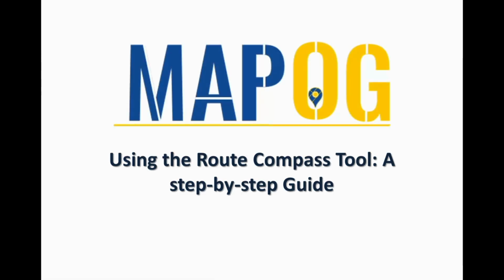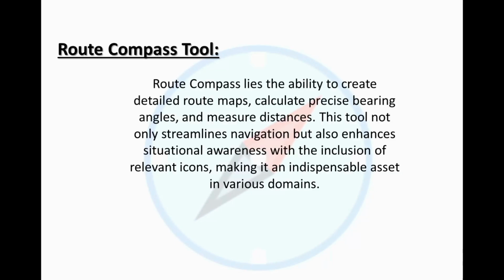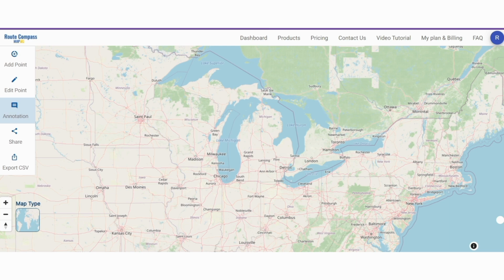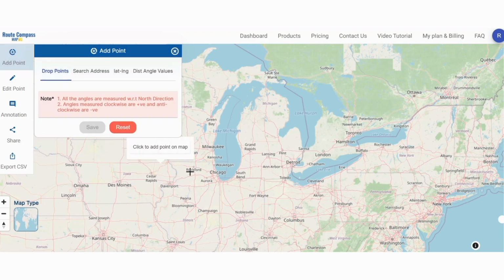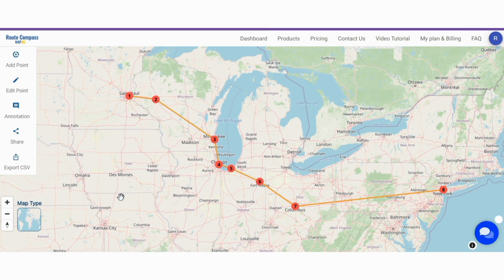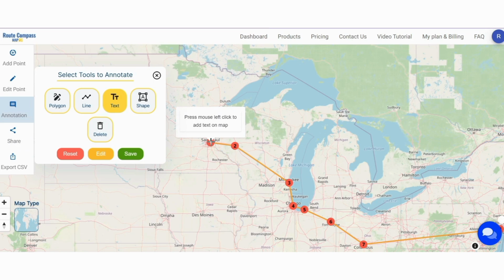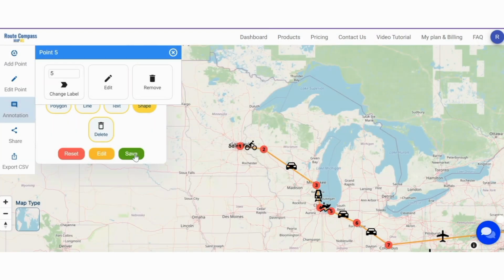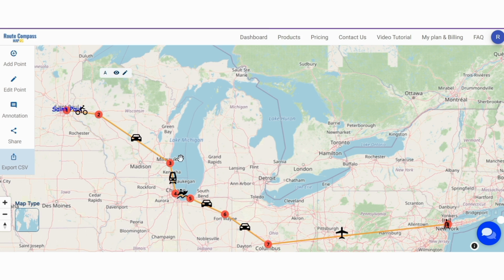Creating Cross-Country Routes by Distance and Bearing Angle | Route Compass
Planning a road trip across the U.S. from Saint Paul to New York? Learn how to use MAPOG GIS tools to create a seamless, efficient, and well-guided journey with precise distances, bearings, and more. In this tutorial, we’ll show you how to:

📌 Tools Covered in This Video:

Drop Point: Accurately place waypoints along the route to create a smooth path.
Calculate Bearing Angle: Get accurate navigation data to maintain your direction.
Annotation (Icon): Mark key landmarks and points of interest along the route.
Export CSV: Share and analyze route data easily across devices.

Problem Statement:
Planning cross-country trips often lacks precise tools to calculate bearings and distances efficiently, making the journey planning process cumbersome.

Solution Statement:
With MAPOG GIS, you can map your route with accurate bearings, seamless waypoints, and icons to highlight key landmarks. Export your data easily and optimize your travel experience.

📢 Start planning your cross-country trip today with MAPOG!